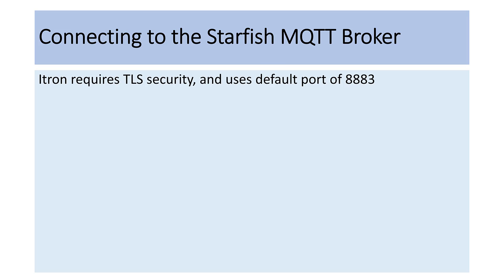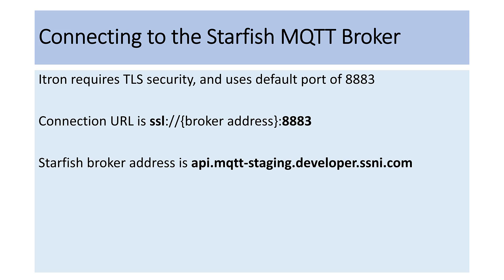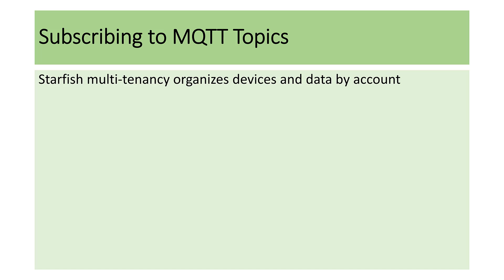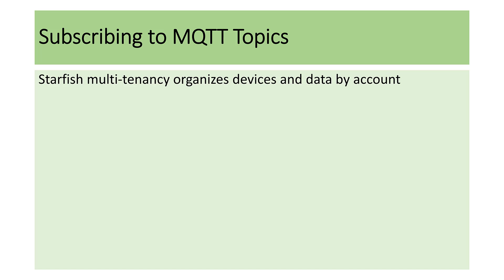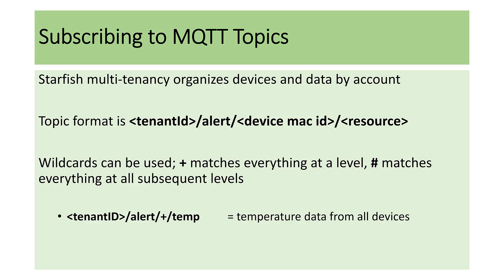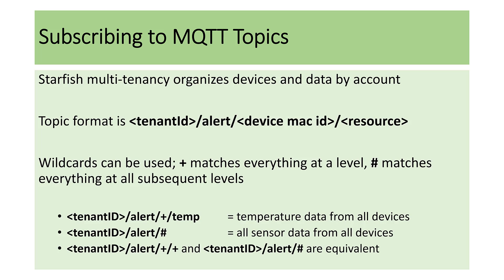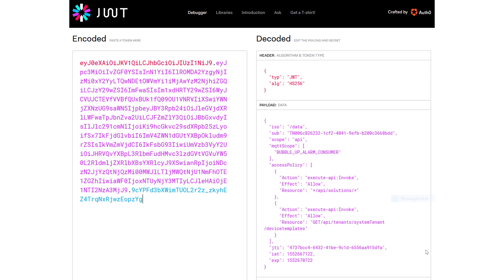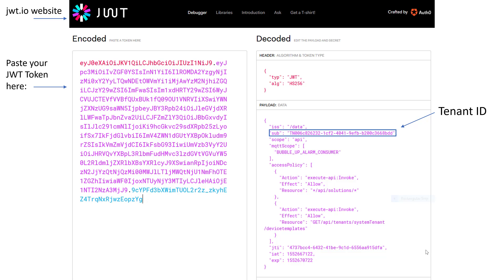MQTT Connection and Topics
This is the second video in the MQTT Series, detailing how to connect to the Starfish MQTT Broker to receive data from your devices.